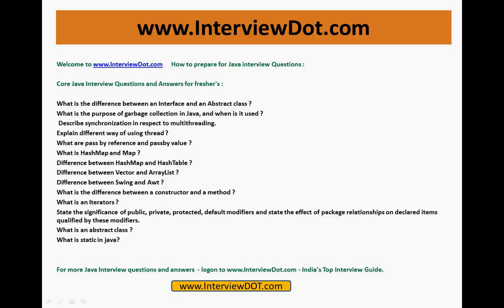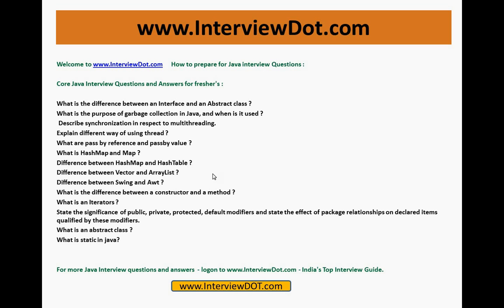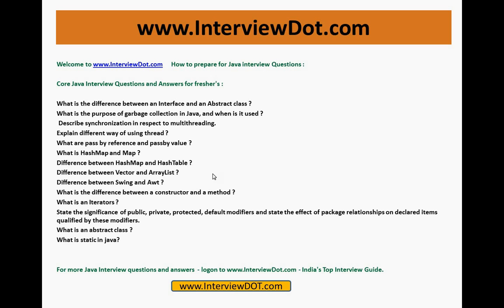Core Java Interview Questions and Answers For Freshers I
How to prepare for Java interview Questions

Core Java Interview Questions and Answers for fresher's :

What is the difference between an Interface and an Abstract class ?
What is the purpose of garbage collection in Java, and when is it used ?
 Describe synchronization in respect to multithreading.
Explain different way of using thread ?
What are pass by reference and passby value ?
What is HashMap and Map ?
Difference between HashMap and HashTable ?
Difference between Vector and ArrayList ?
Difference between Swing and Awt ?
What is the difference between a constructor and a method ?
What is an Iterators ?
State the significance of public, private, protected, default modifiers and state the effect of package relationships on declared items qualified by these modifiers.
What is an abstract class ?
What is static in java?

What is final ?
What is the Collections API ?
What is the List interface ?
What is the Vector class ?
What is an Iterator interface ?
Which java.util classes and interfaces support event handling ?
What is the Locale class ?
What is the highest-level event class of the event-delegation model ?
What is the Collection interface ?
What is the typical use of Hashtable ?
What is the difference between the size and capacity of a Vector ?
Can a vector contain heterogenous objects ?
Can we create an object of an abstract class ?
Can an interface extend a class ?
Math mat = new Math();  Will it compile successfully ?
What is heap ?